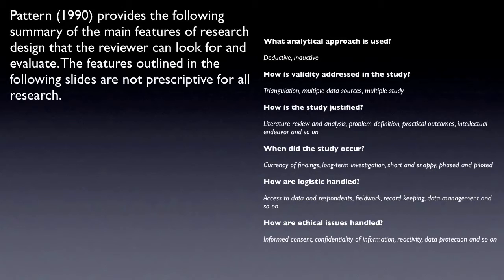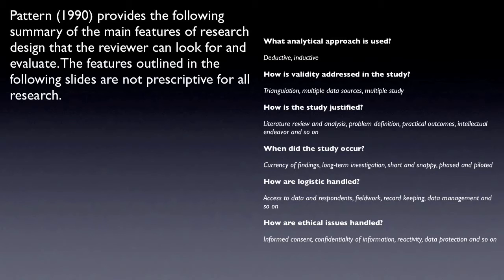What is Research IV